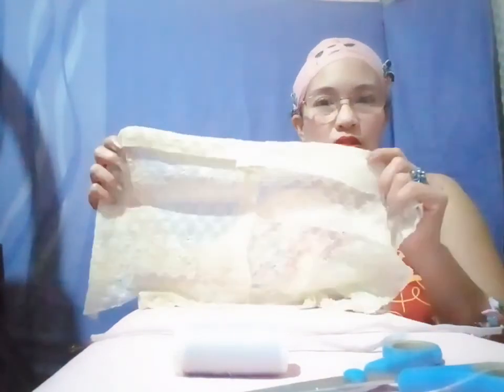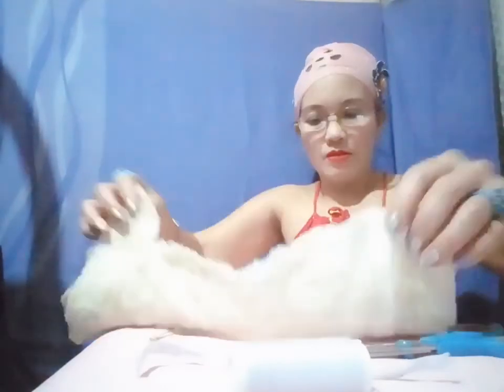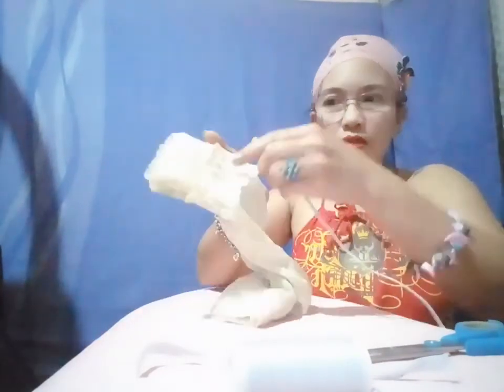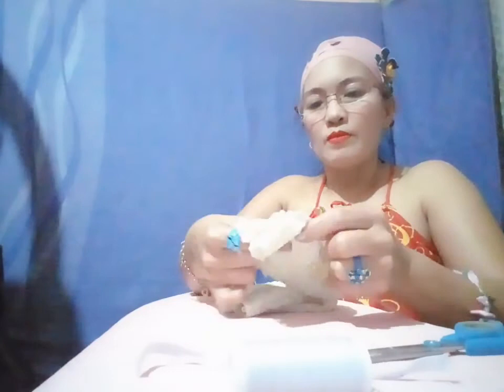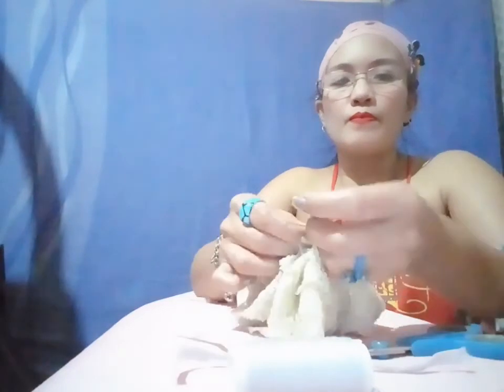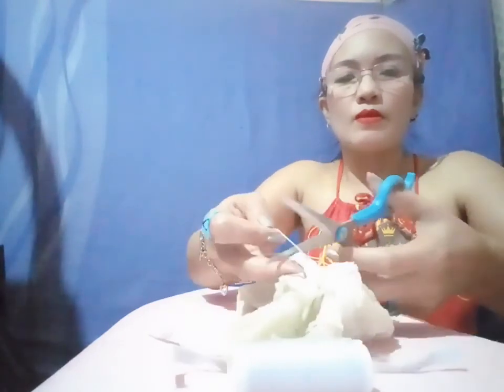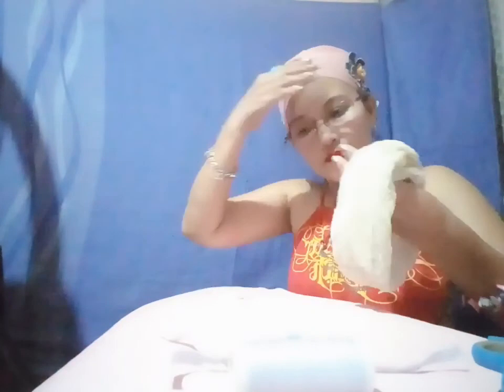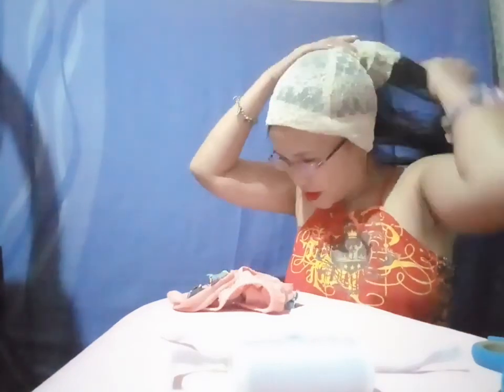HOW TO MAKE A SIMPLE " BEANIE "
Beanie making is so easy and  it help hold your hair ...

Materials i used here :

- fabric/ piece of cloth
- garter /wth safety pin
- thread / needle...# vlog no. 17